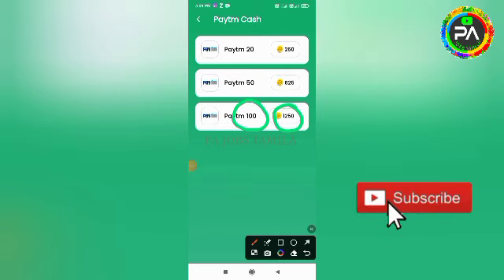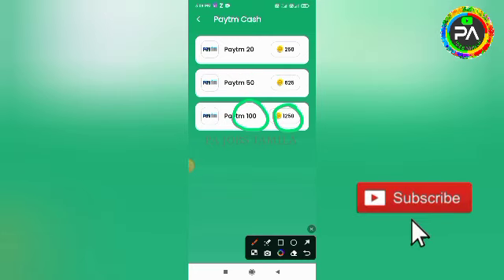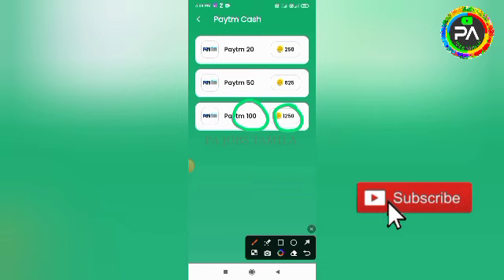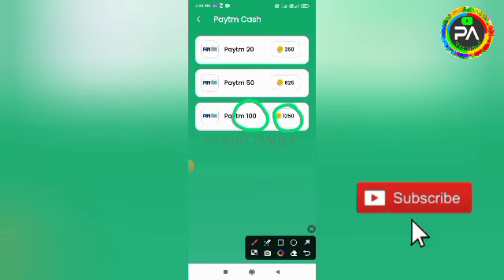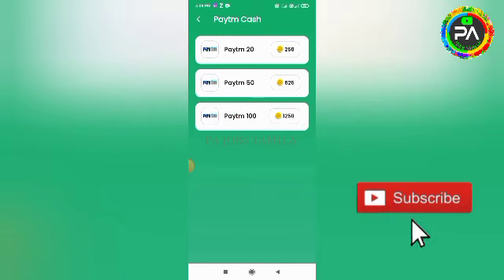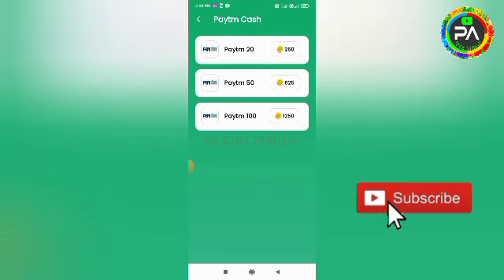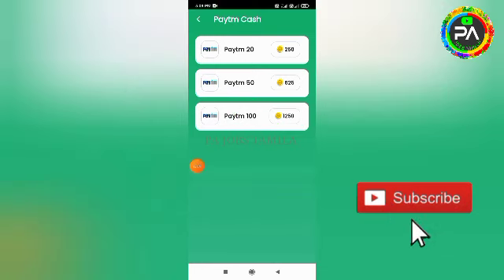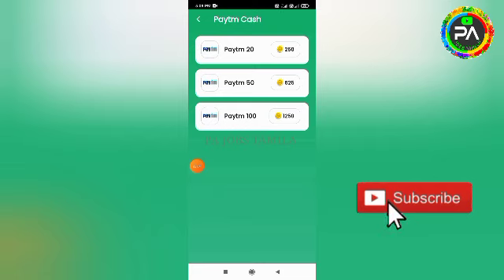🚀 Best Captcha Typing Job Tamil | Earn : ₹100 + ₹100🔥Typing தெரிந்தால் போதும் | Part Time Job Tamil